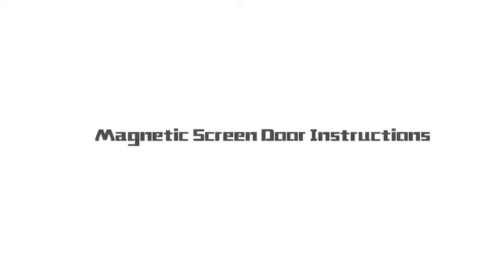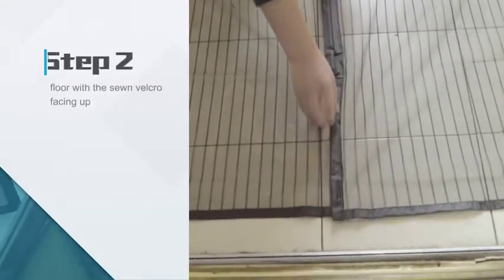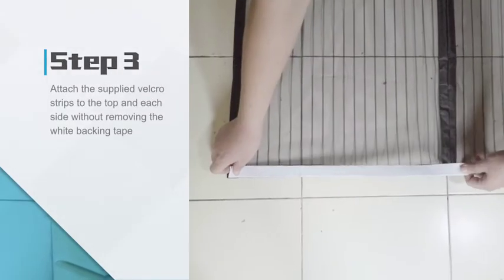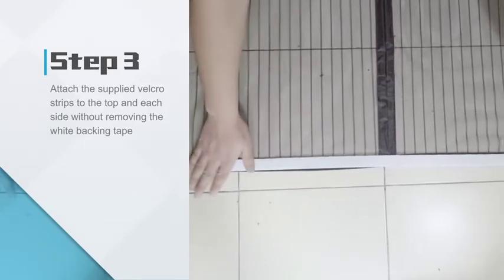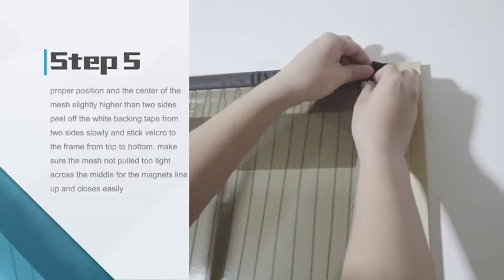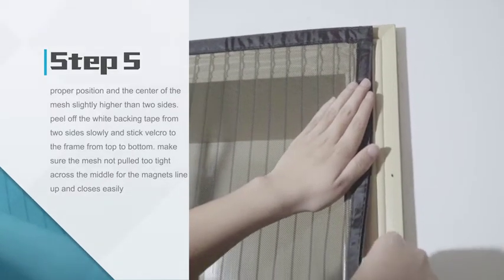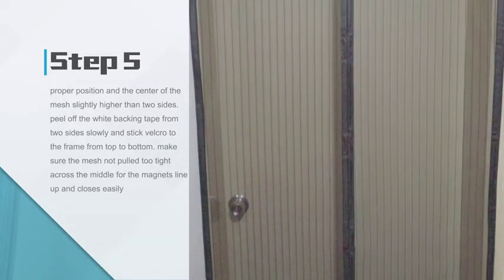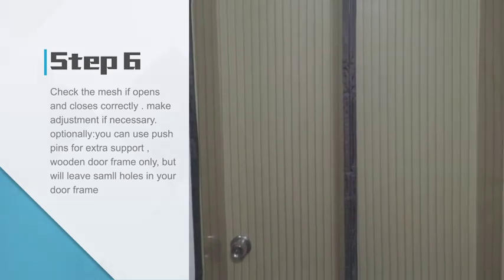MYCARBON Door Screen Installation Tutorial